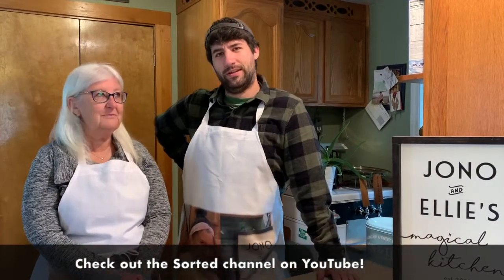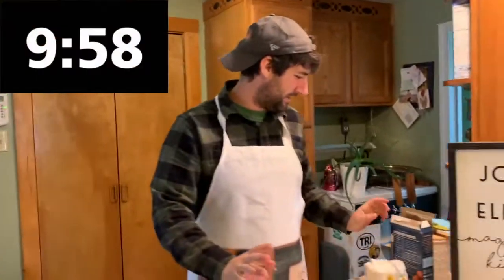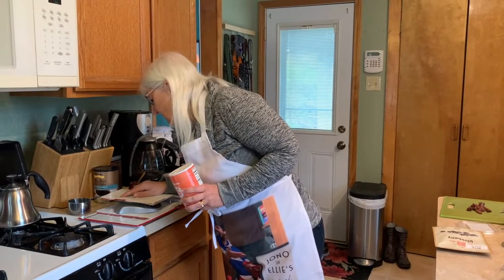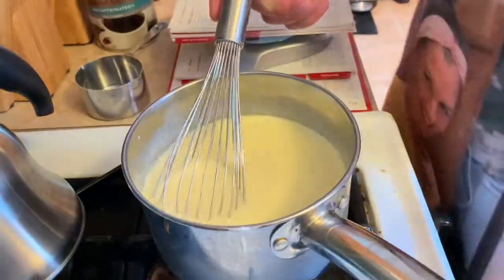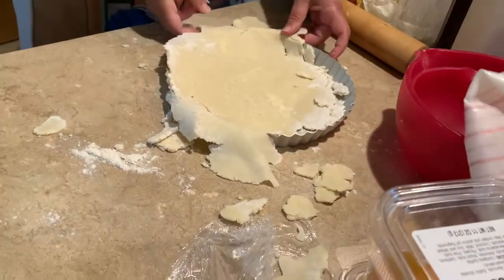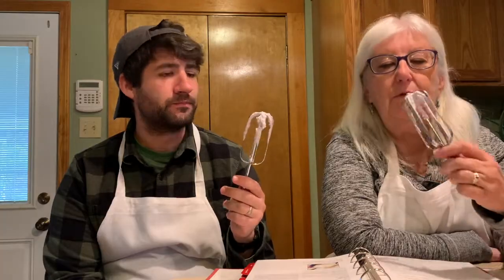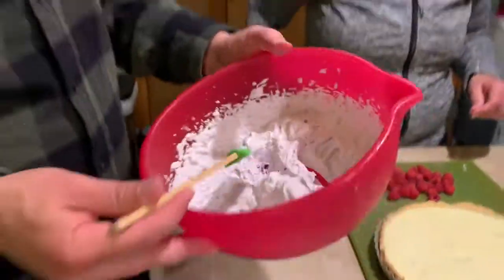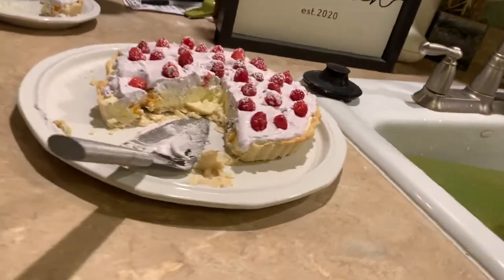Jono and Ellie's Magical Kitchen - Recipe Relay featuring Nonna!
Quarantine videos for the nieces and nephews.